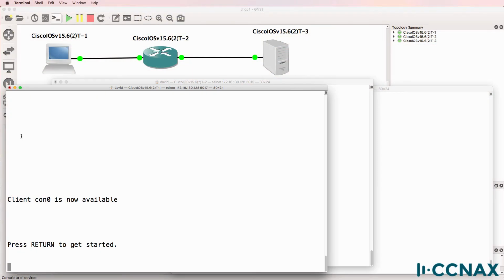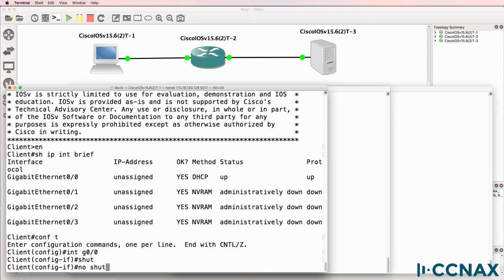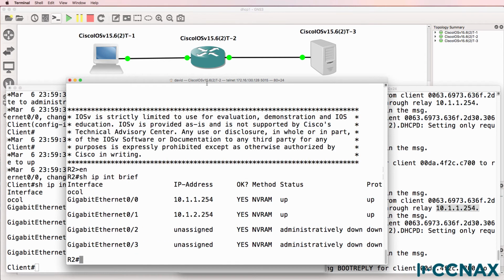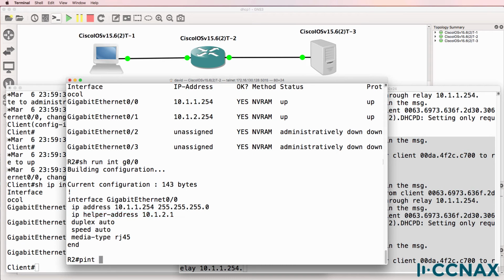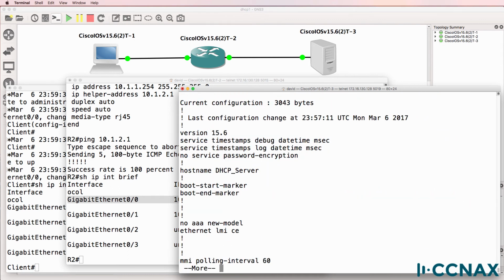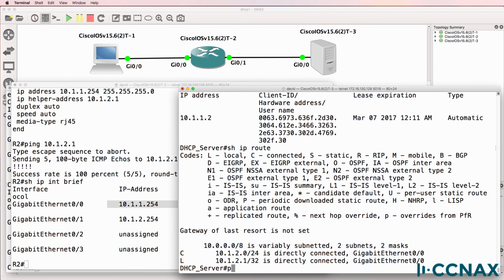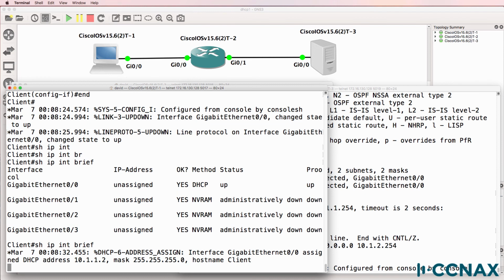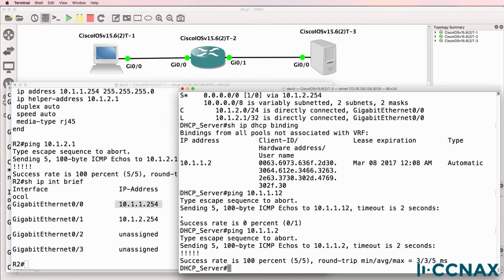CCNA #056 DHCP Troubleshooting Scenario 3 - Can you find the issue?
This is one of multiple DHCP troubleshooting scenarios.